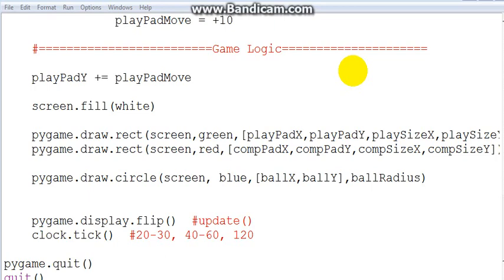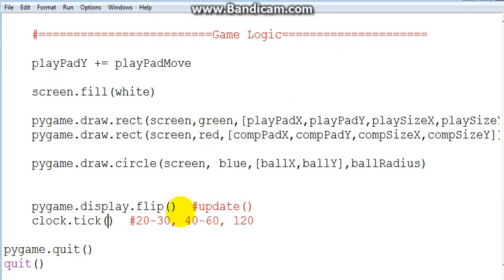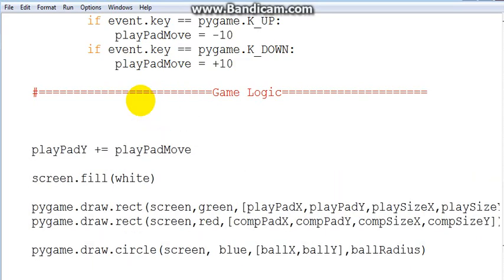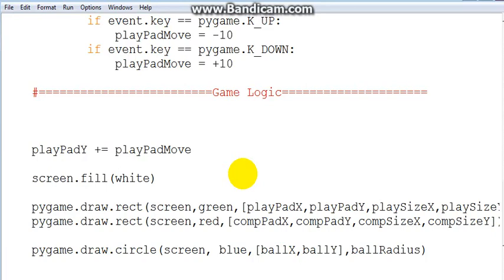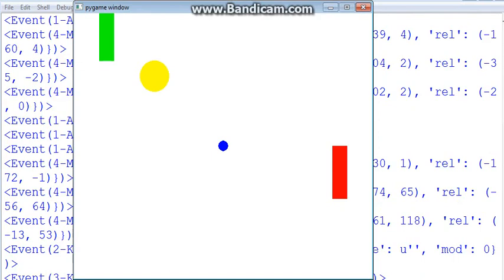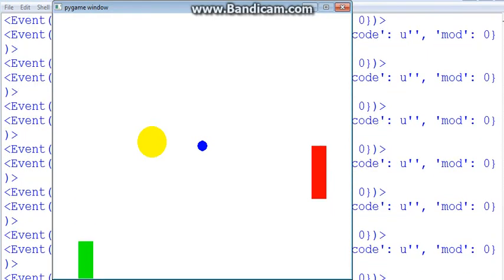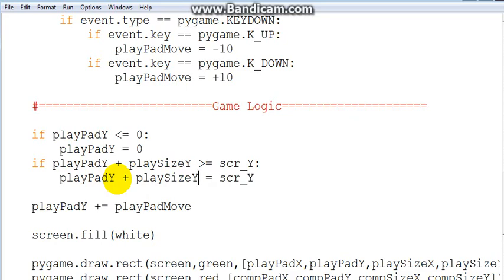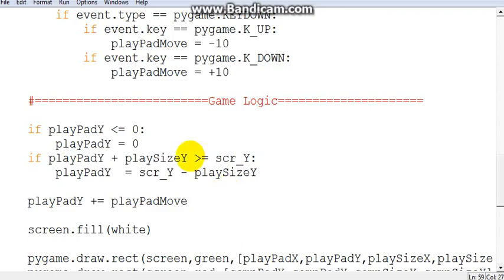Tutorial 10 Borders And FPS